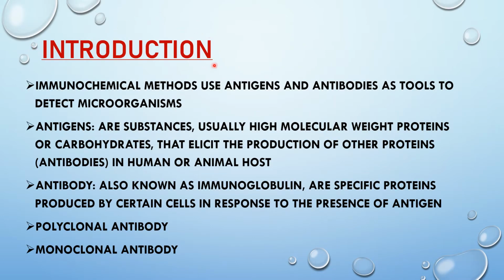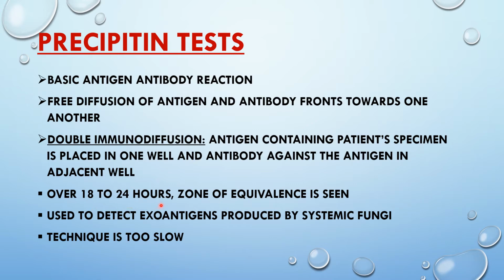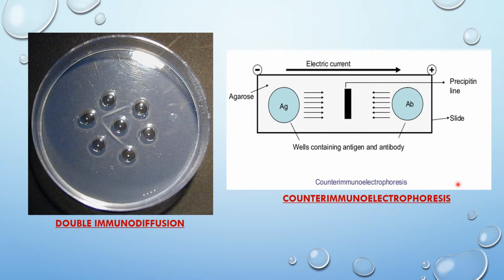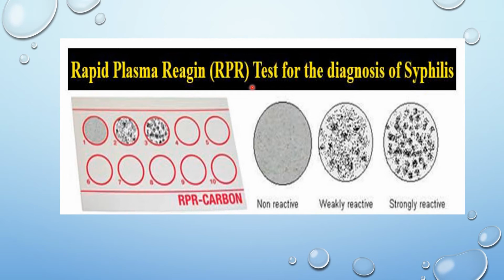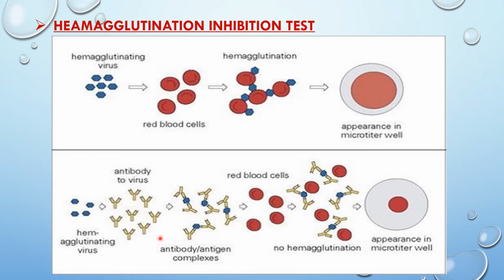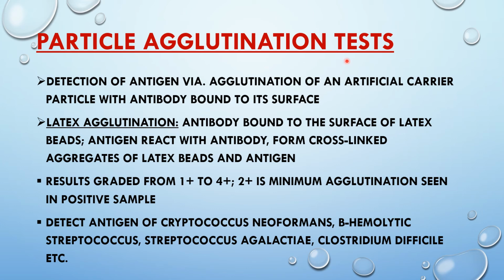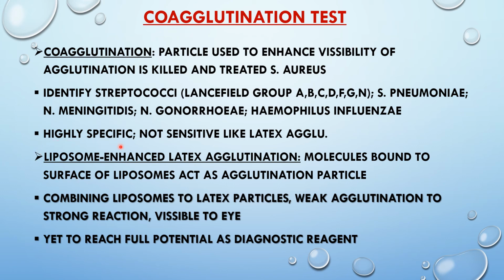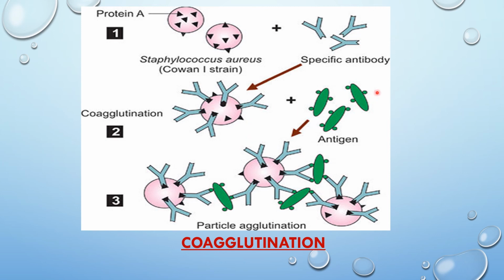Antigen Antibody reactions 1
Principles of various serological tests which are done to diagnose various diseases.
CRP Test, VDRL Test, RPR test, Haemagglutination inhibition test, Coagglutination test.etc